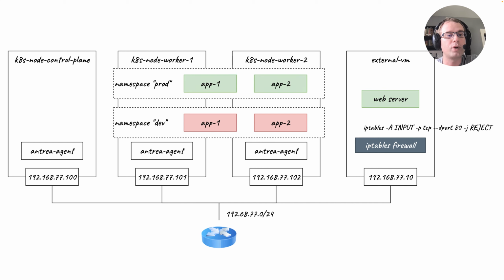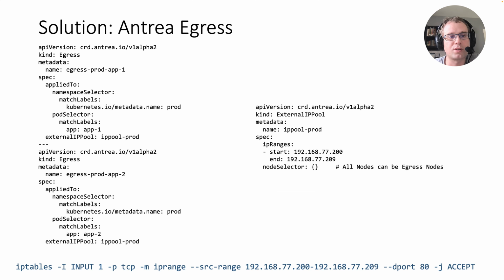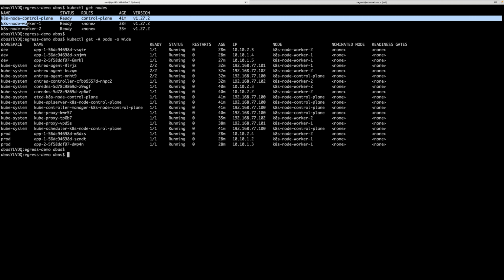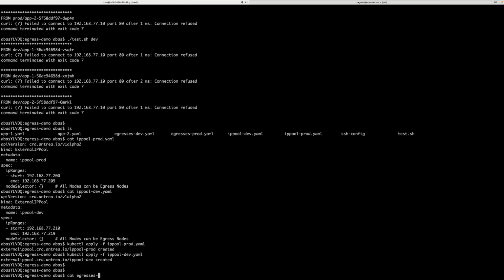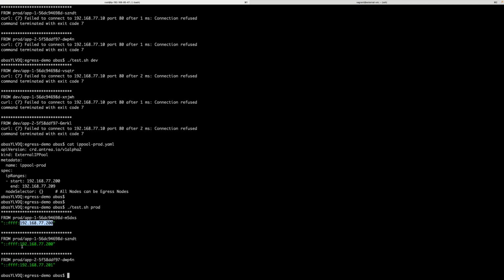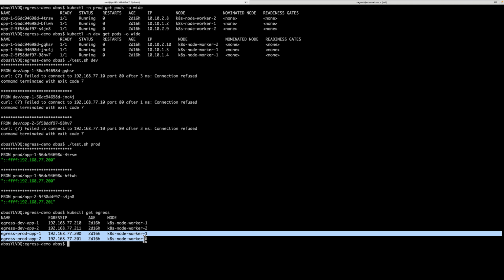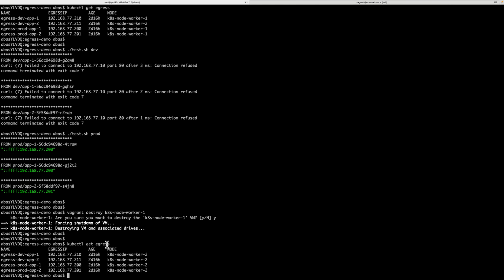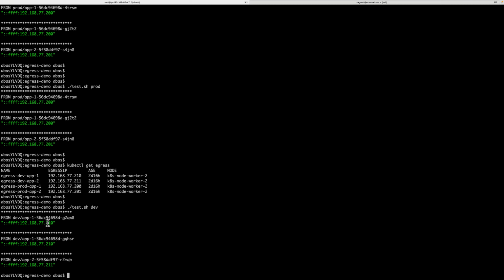Introduction to Antrea Egress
An introduction to Egress, one of the most popular features of Project Antrea. Egress lets you decide which source IP your K8s workloads will use to access services which are external to the cluster (e.g., a standalone database). This video includes a demo of the Egress feature, including failover capabilities.

Ask for help by opening an issue on Github or join the antrea channel in the K8s Slack